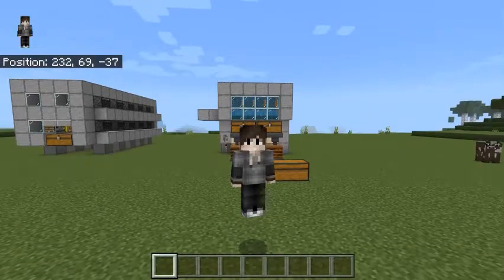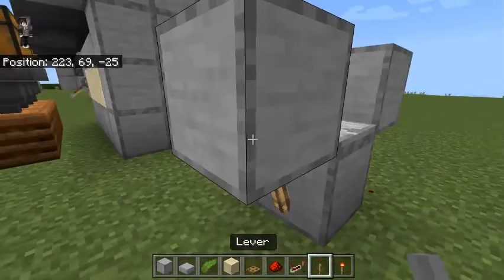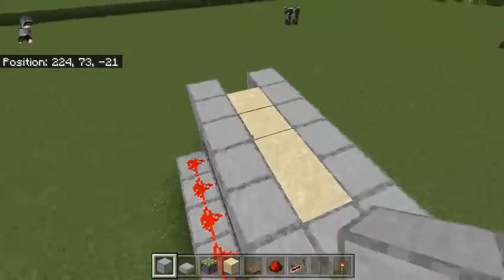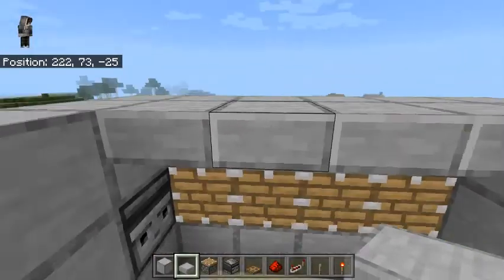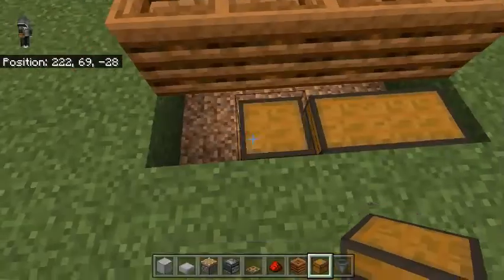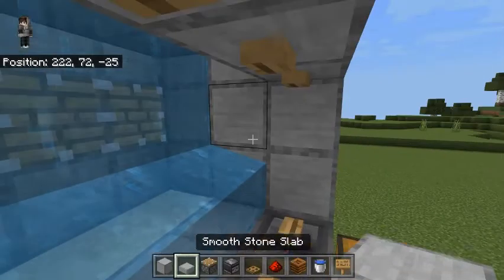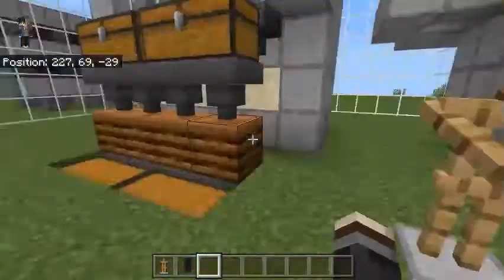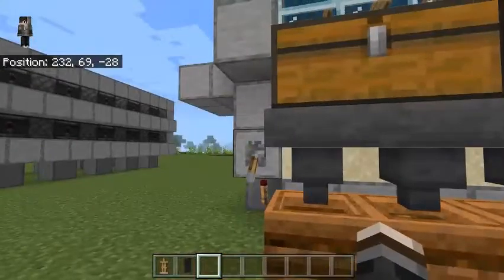EASY KELP POWERED BONEMEAL FARM IN 1.18 | Minecraft Bedrock Edition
In this video, I will be showing you how to build an easy kelp powered bonemeal farm in Minecraft Bedrock Edition.